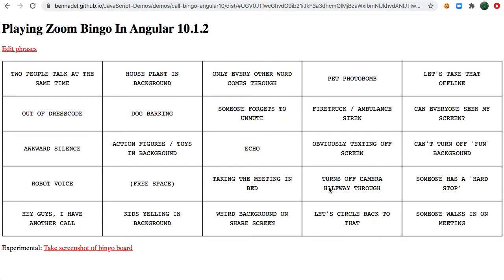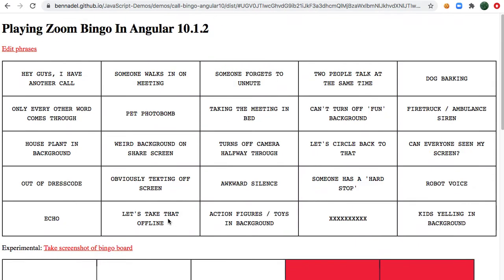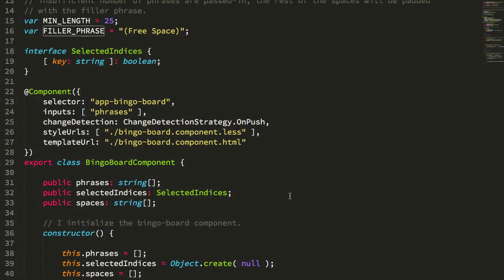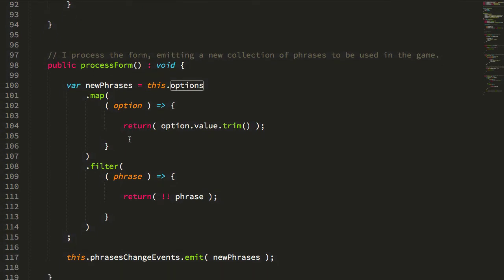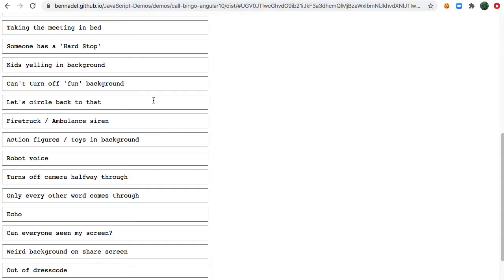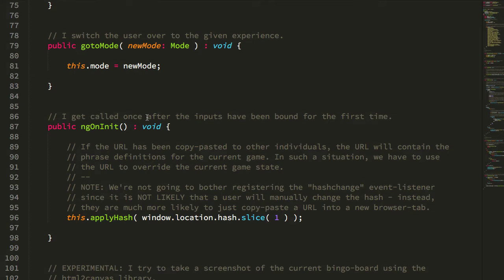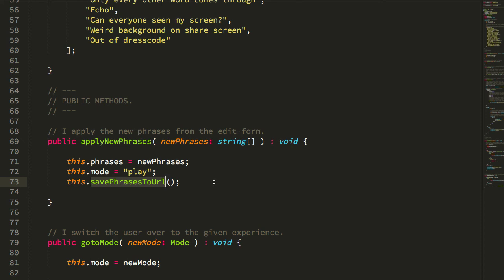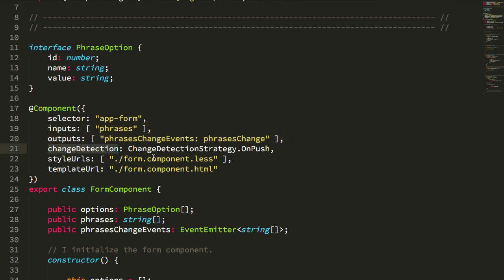Playing Zoom Bingo In Angular 10.1.2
Ben Nadel builds a small "Zoom Bingo" game using Angular 10.1.2, html2canvas, and a selection of phrases borrowed from Vault.com. It allows the user to take a screenshot of their game state.